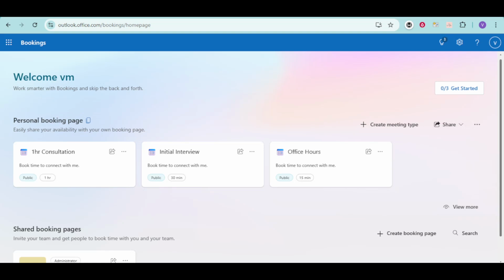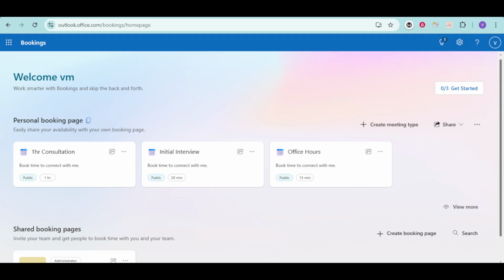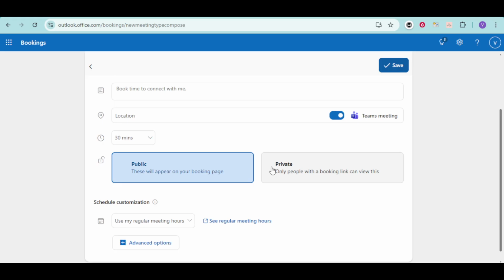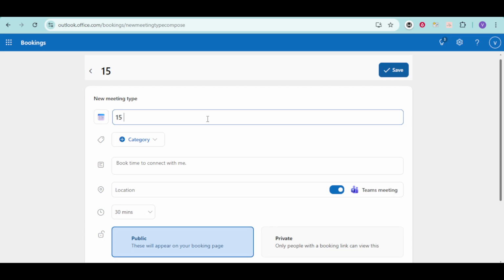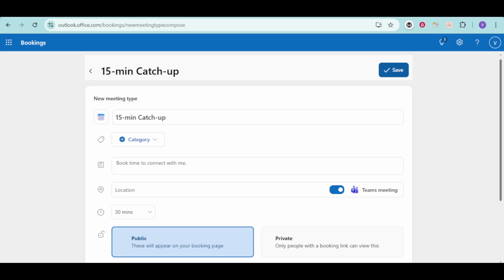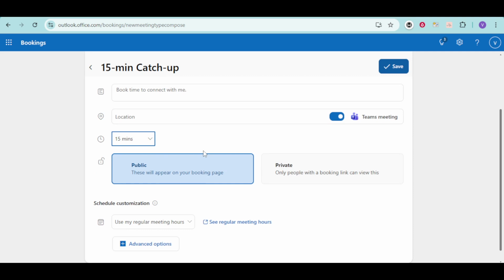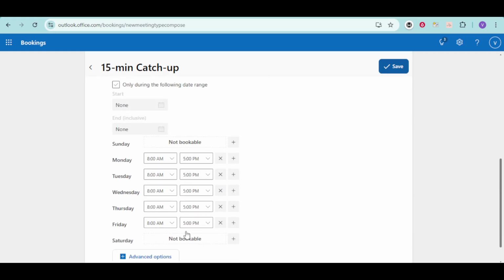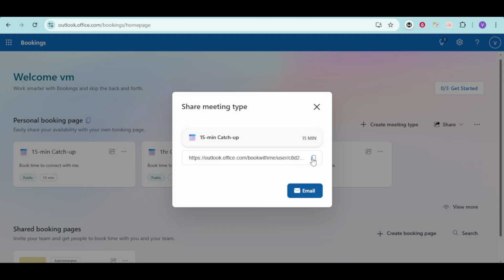How to Create Microsoft Booking Link (Simple Guide)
In this comprehensive tutorial, we will guide you through the process of setting up a Microsoft Booking link, ensuring you understand every essential step. Whether you're a business owner or a freelancer, creating a booking link can streamline your appointment scheduling and enhance client communication.

By the end of this video, you'll have a clear understanding of how to create your own Microsoft Booking link, enabling you to manage appointments more efficiently. Watch till the end to fully grasp the setup process and simplify your scheduling today!